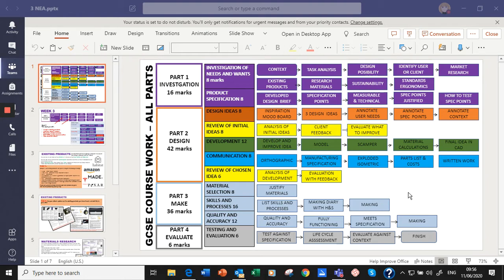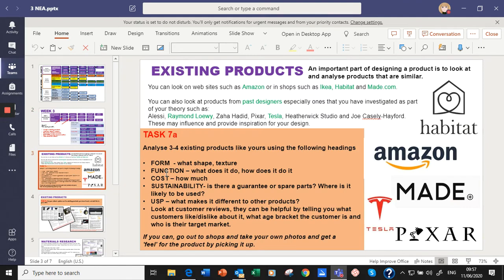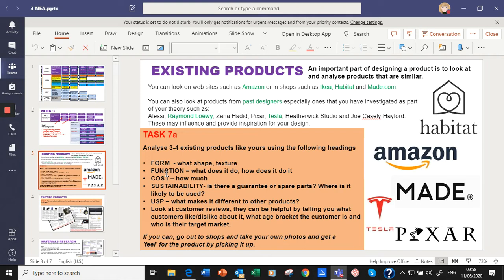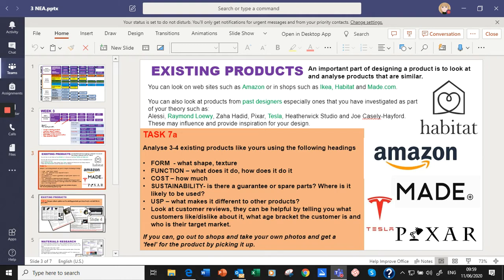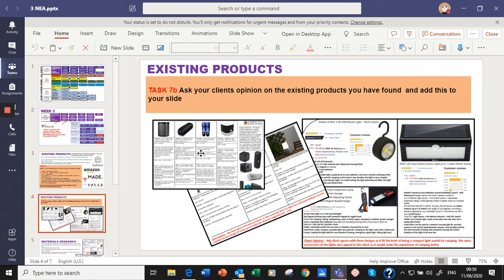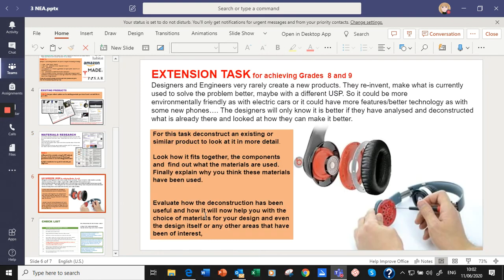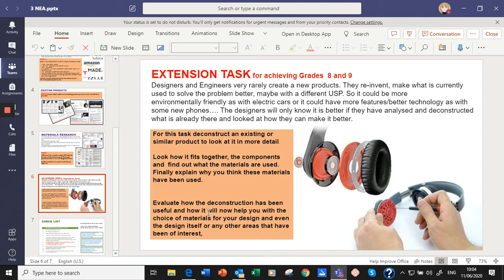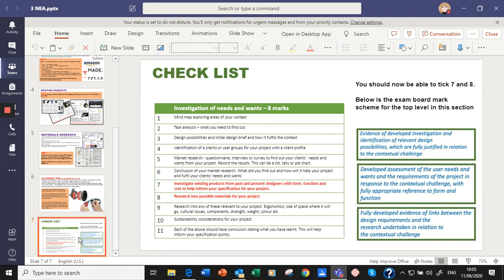3 NEA, Existing products and materials research. GCSE Design and TechnologyLPSB. Edexcel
Created for GCSE Design and Technology students at a state secondary school in Bromley. To be used in conjunction with the online power point shown in the video